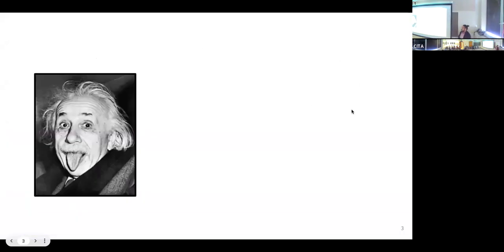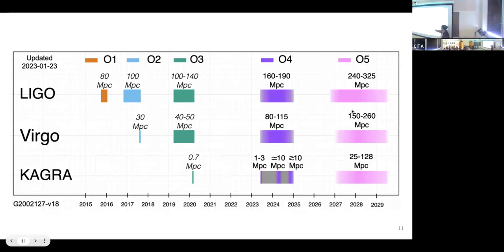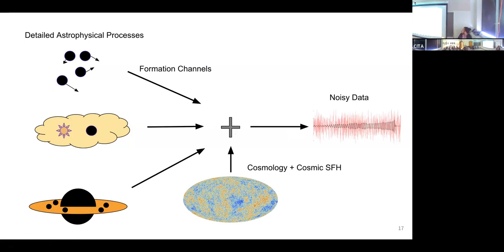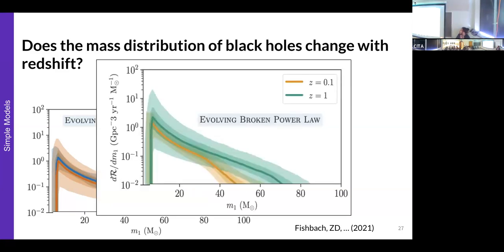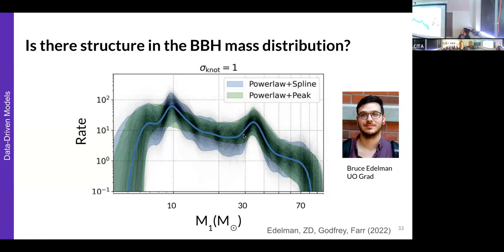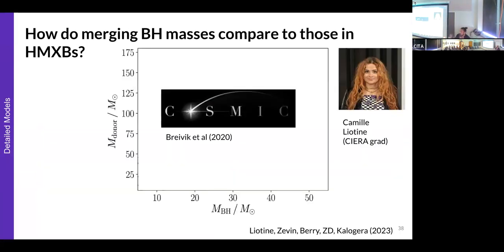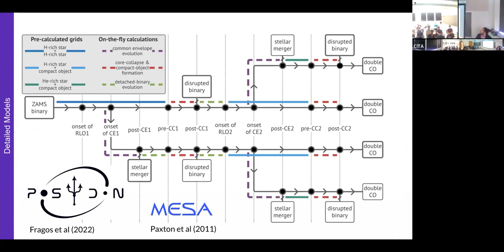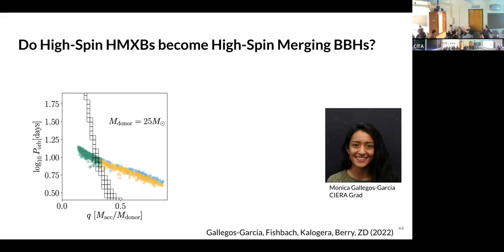CITA 1022: Advances in Modeling Gravitational-Wave Sources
Title: Advances in Modeling Gravitational-Wave Sources
Speaker: Zoheyr Doctor (Northwestern)
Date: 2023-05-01